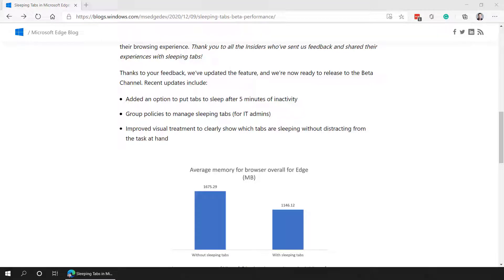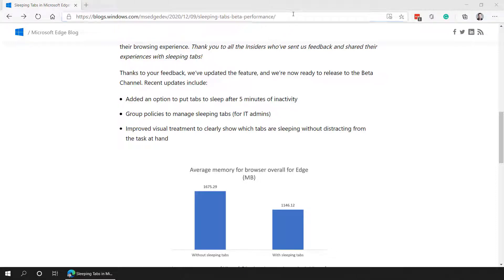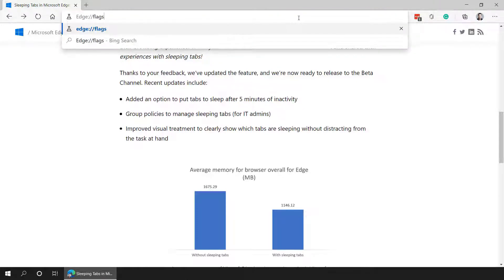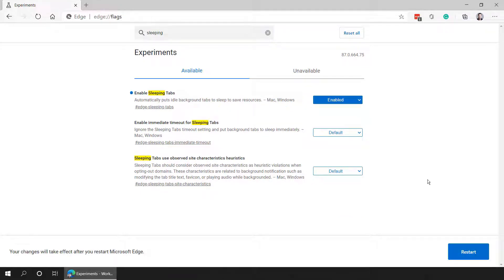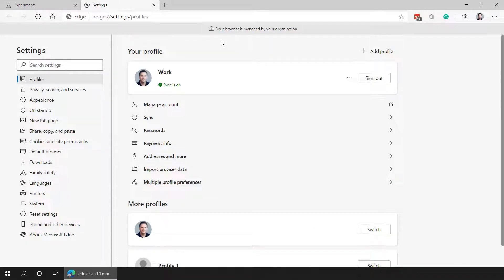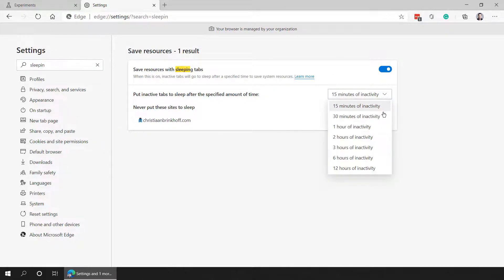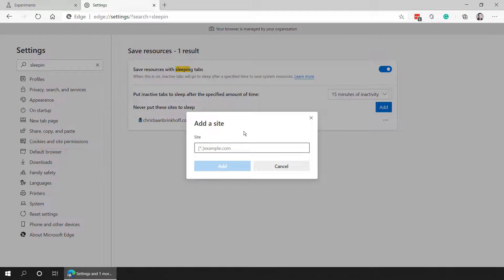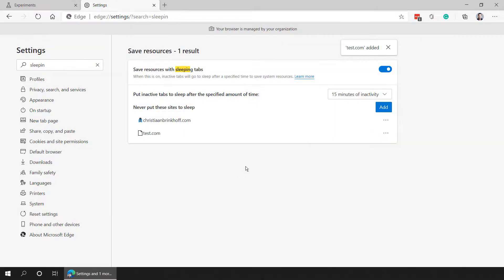How to use Microsoft Edge Sleeping Tabs to lower RAM and CPU footprint on your desktops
Learn about the new Microsoft Edge (Chromium-based) feature called Sleeping Tabs, recently released into stable update 88!